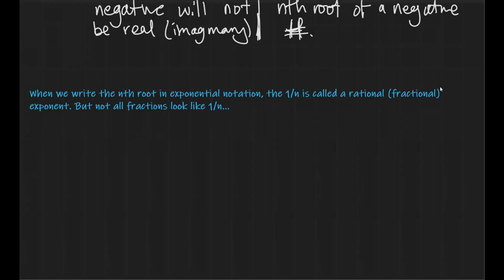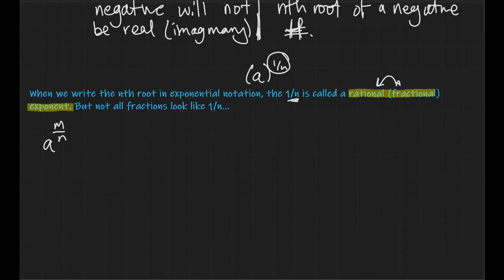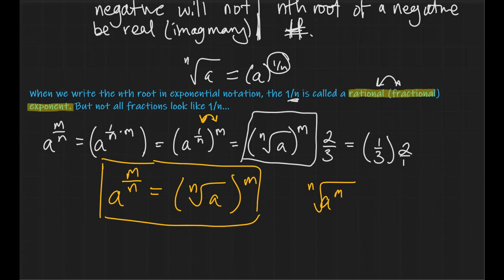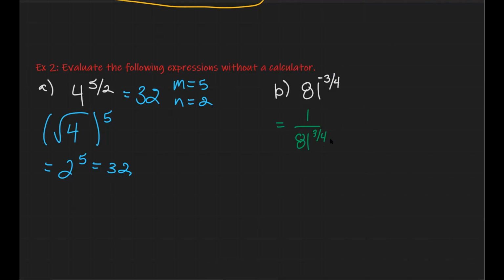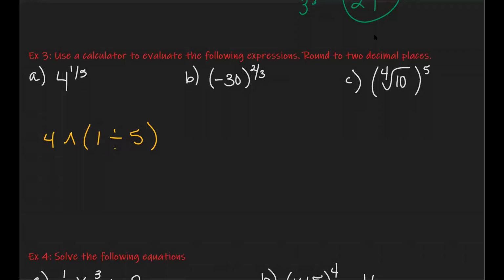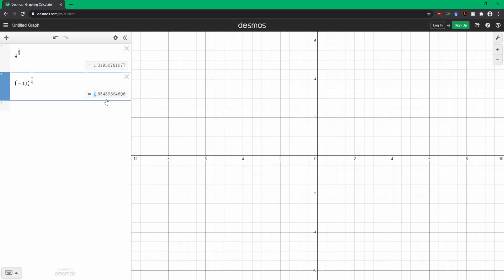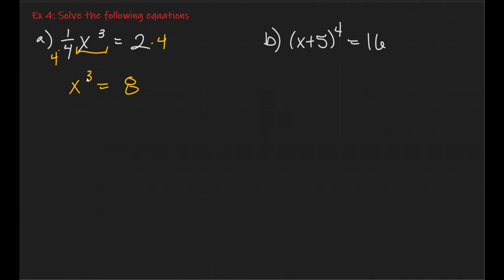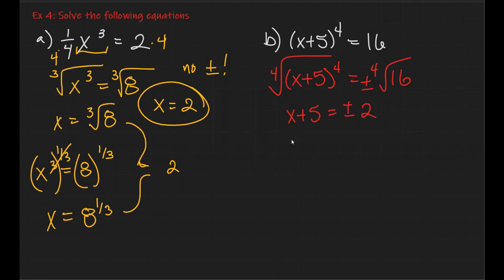Section 6.1 Part 2: Use nth Roots and Evaluate Rational Exponents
Part 2 of Section 6.1: Use nth Roots and Evaluate Rational Exponents